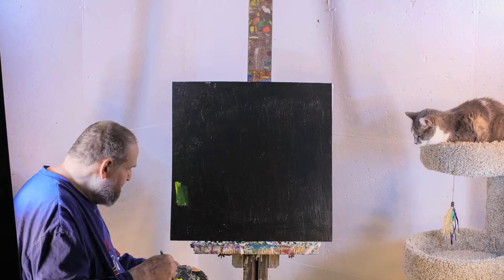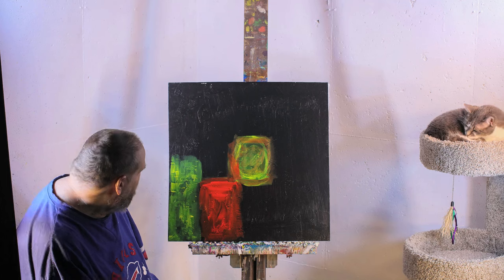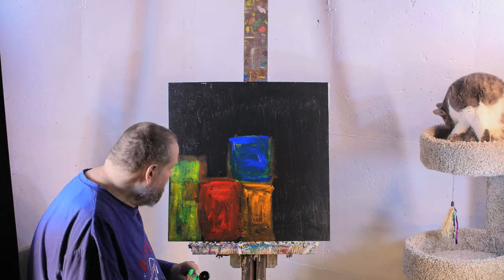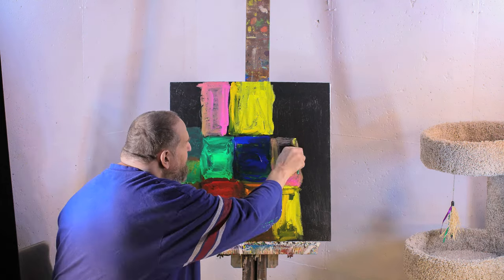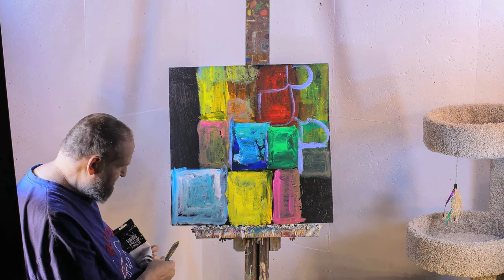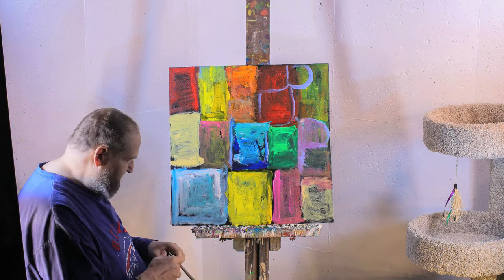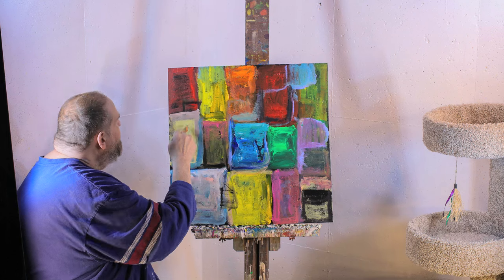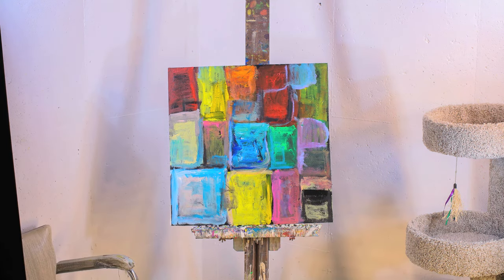Dave Thiel Timelapse 50 Abstract Art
This is a continuing series of timelapse videos by abstract expressionist artist Dave Thiel from Buffalo NY.   Dave and Tom (friend and videographer) provide the commentary for this video.   Dave paints this quickly done piece and Gracie the cat makes an appearance.  Dave completed over 200 art works in 2023 using Liquitex Basic acrylic paint on all kinds and sizes of new and used canvas.   Dave is adding to his initial 20 video series and will keep sharing his work in 2024.  Please enjoy watching Dave's abstract art come to life from start to finish.